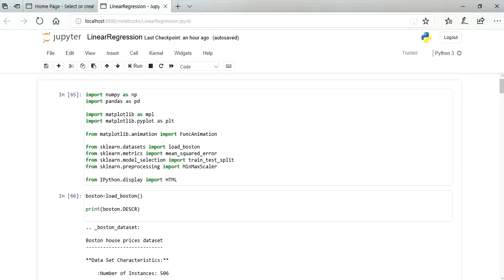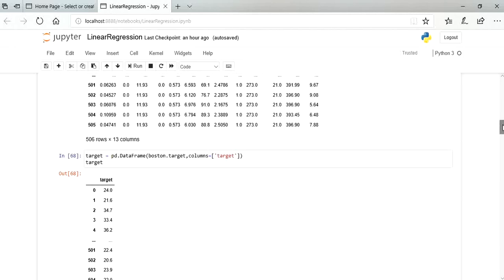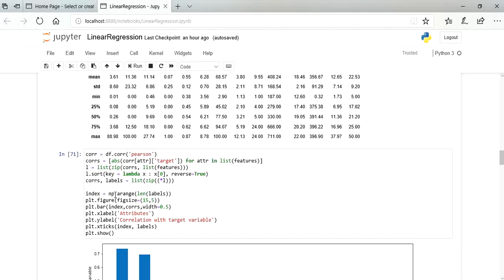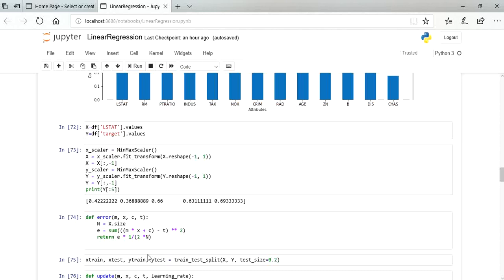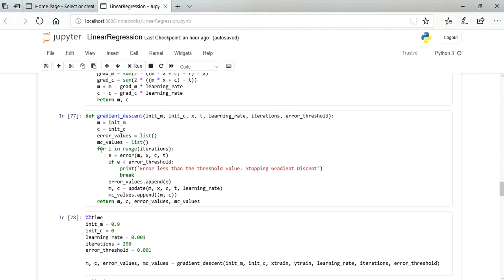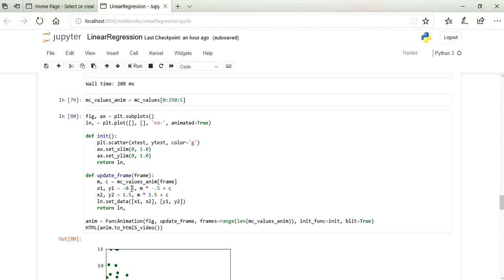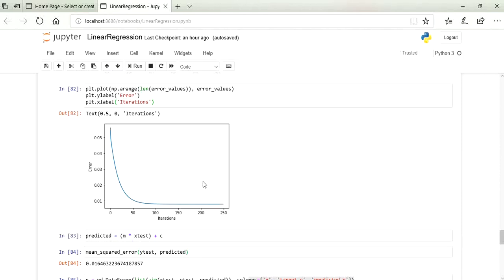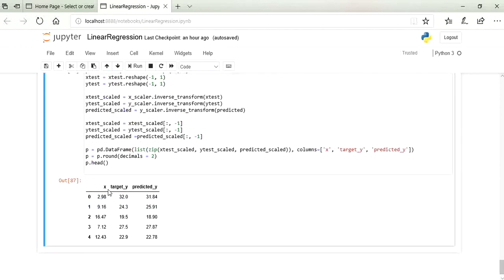Machine Learning using Python - Project assignment for Skyfi Labs Online Course - by Ranju S. Kartha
This video is made by Ranju S. Kartha of Sree Narayana Gurukulam College of Engineering as part of the assignment of Machine Learning using Python course from Skyfi Labs. The Machine Learning using Python with online course tutorials from Skyfi Labs was used to complete this project.

The online course (The Machine Learning using Python from Skyfi Labs) is actually well laid out with proper structure. It was very easier to follow.